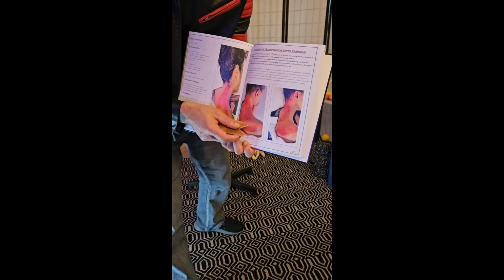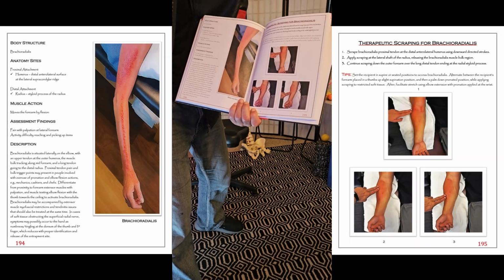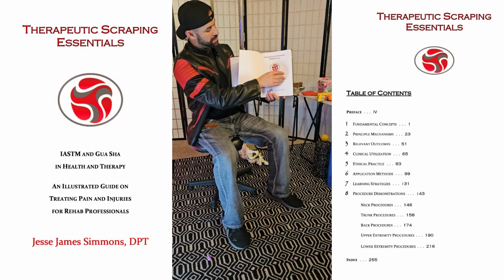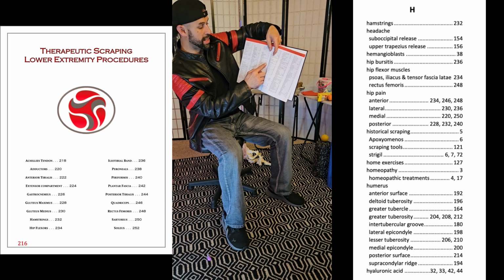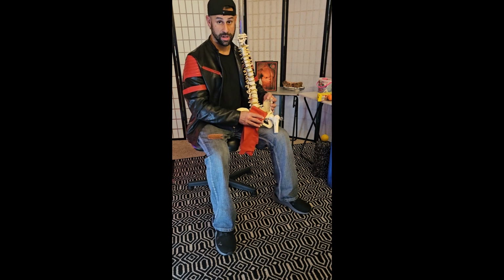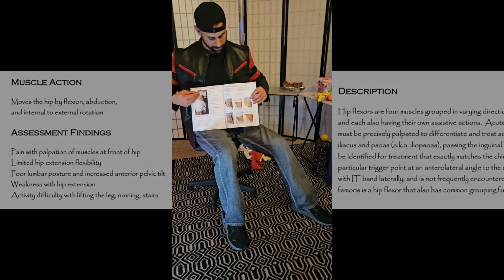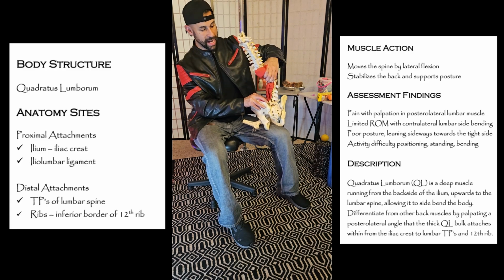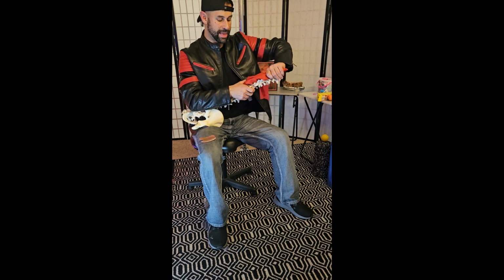Meat Talk - Why Treat Myofascia with Scraping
In this video, visual aide demonstrations are shown to discuss how scraping tools can be used to treat painful muscles and myofascial restrictions.

Therapeutic Scraping Essentials: IASTM and Gua Sha in Health and Therapy – An Illustrated Guide on Treating Pain and Injuries for Rehab Professionals, is the core material for understanding all things related to scraping therapy.  The book features 50 different muscles and over 100 illustrations, with detailed steps and practical tips from the author to progress readers’ understanding on what the technique does, how to apply it, and where to anatomically treat.